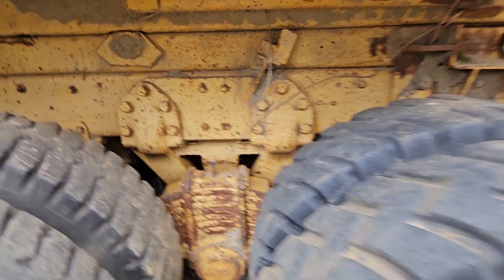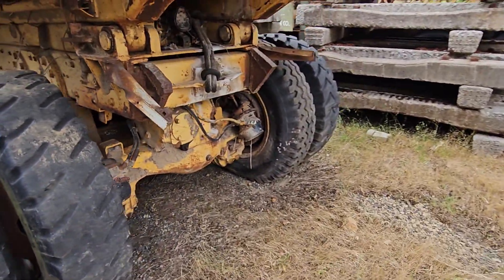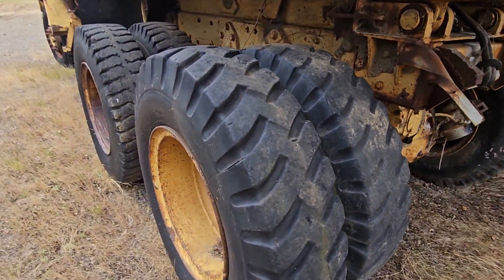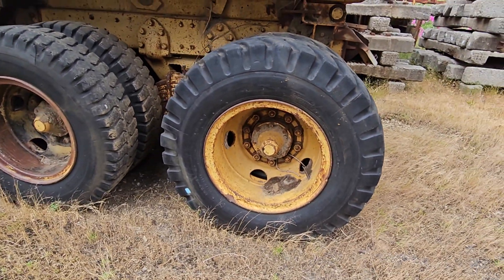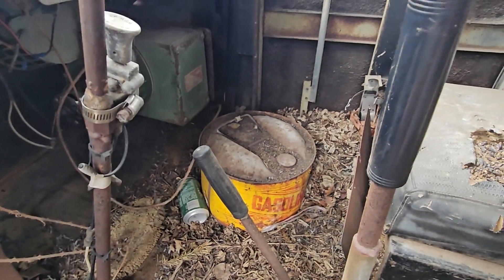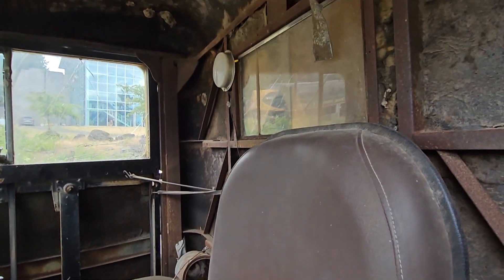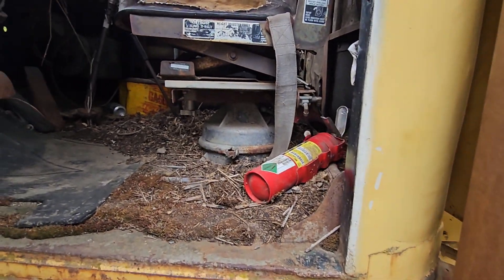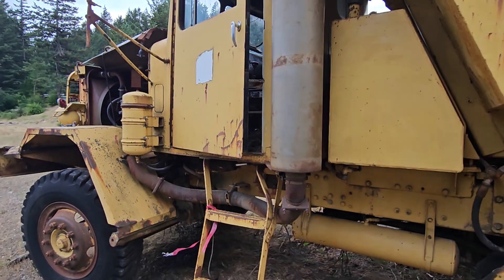kenworth dump truck walkaroud. 8v71 13spd. mack rears.